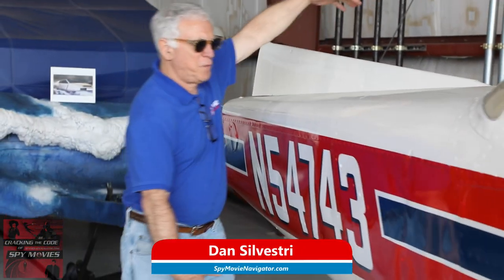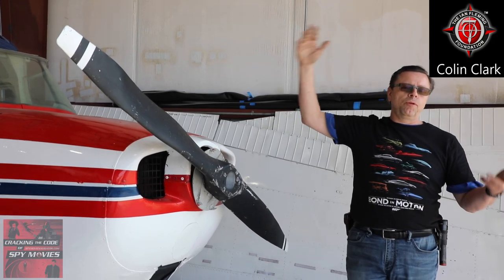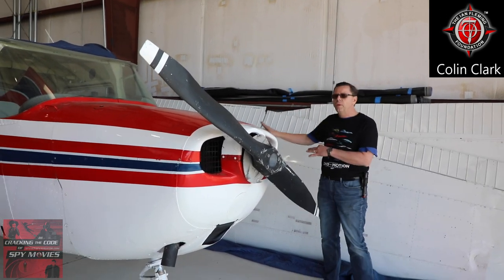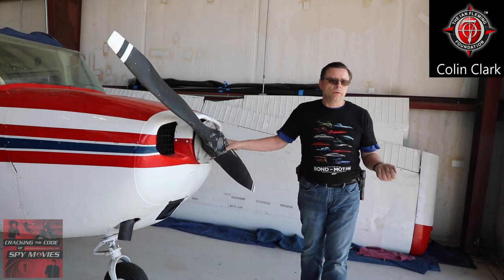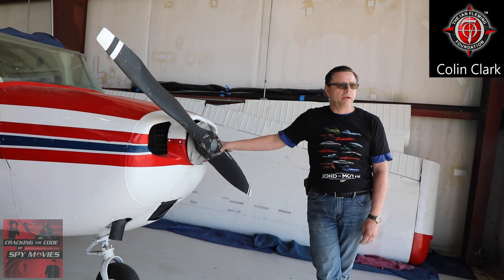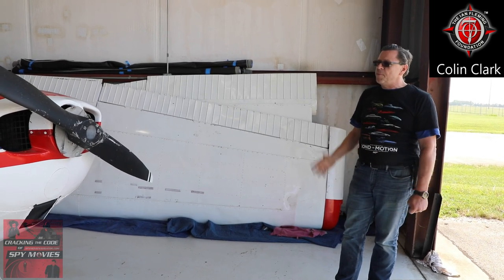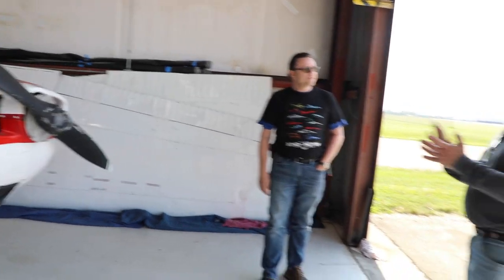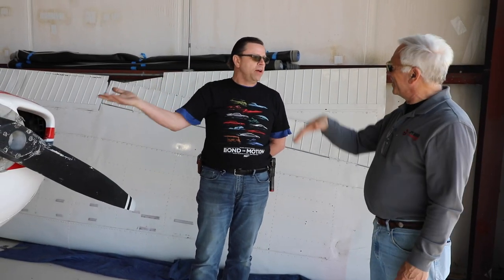What Ever Happened to the Cessna from LICENCE TO KILL? | James Bond Vehicles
The pre-title sequence of the James Bond movie, LICENCE TO KILL had Franz Sanchez escape James Bond, Felix Leiter and the DEA by flying off in a Cessna.  Well, he thought he escaped.  Here is a piece of James Bond Movie History!

Top spy action movies at their best - the vehicles!

This scene introduced us to a new definition for the term "Let's go fishing".

What happened to this Cessna after the movie?  Is it still around?  If so, what does it look like?

Well, the Ian Fleming Foundation has obtained this plane and will be restoring it.

Watch as Colin Clark tells us the fun story behind how the Ian Fleming Foundation acquired the plane and what they had to do in order to bring it home.  Has anyone driven down the highway and seen the tail of an airplane hanging out the back of a truck?  You might have seen this plane in transport.

to see more of the James Bond movie-used vehicles they have acquired.